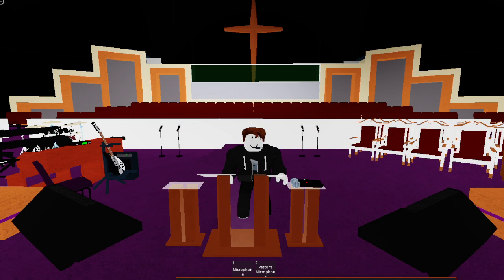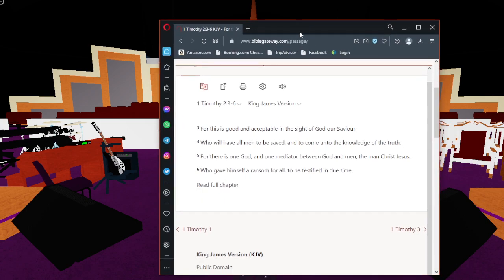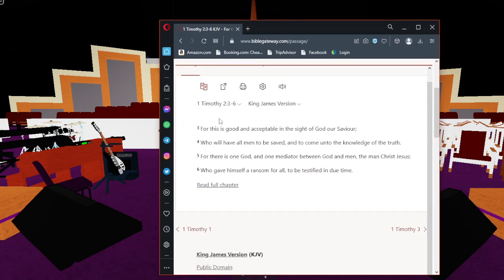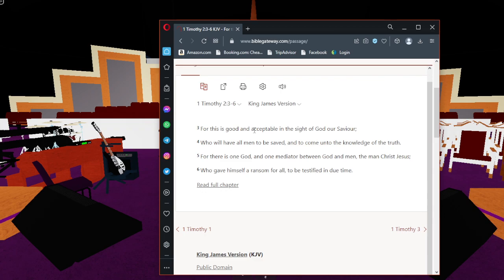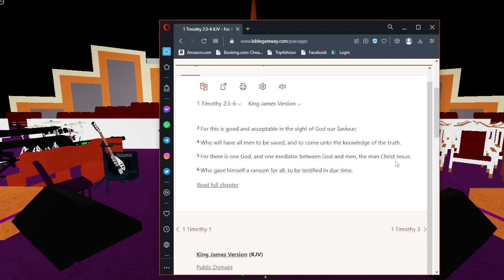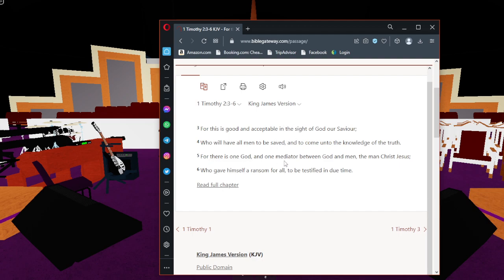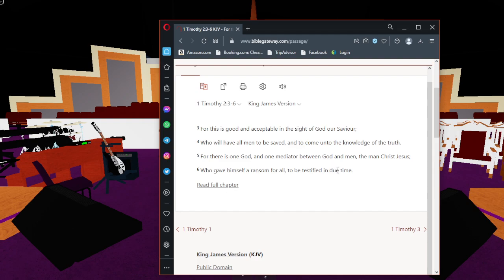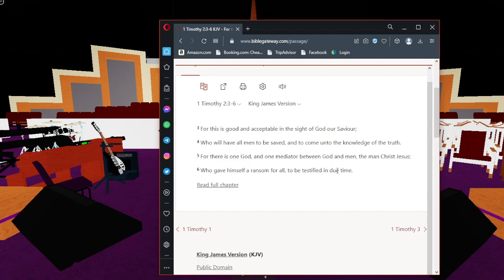Bible lesson on 1 Timothy 2:3-6 kjv